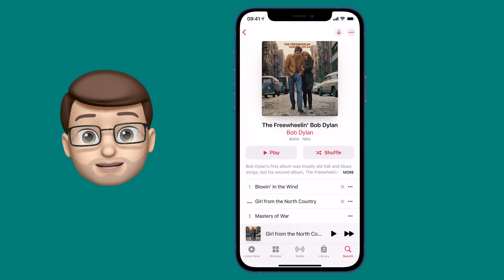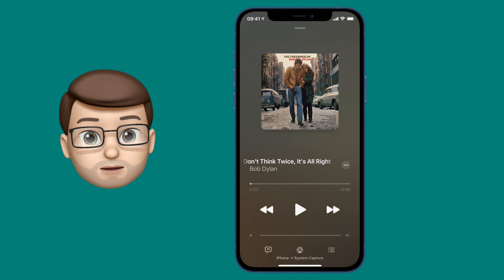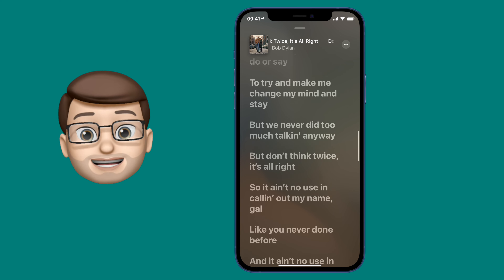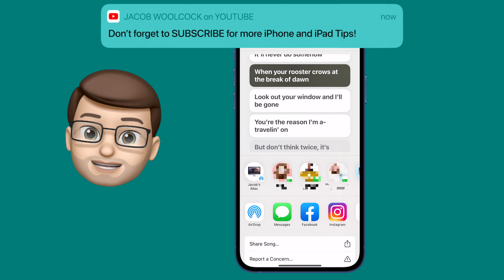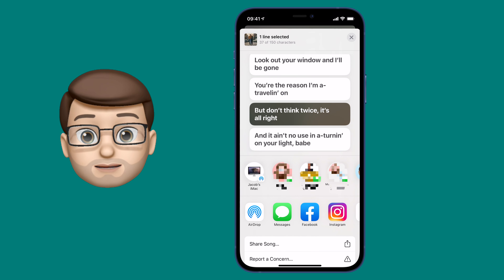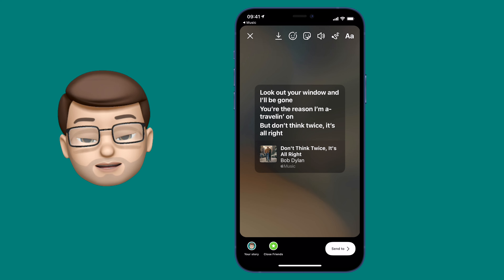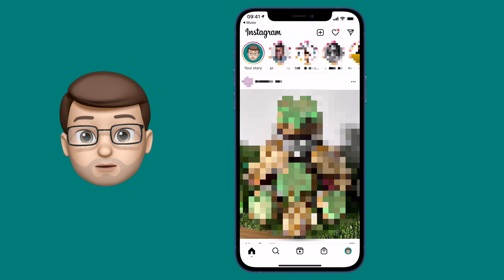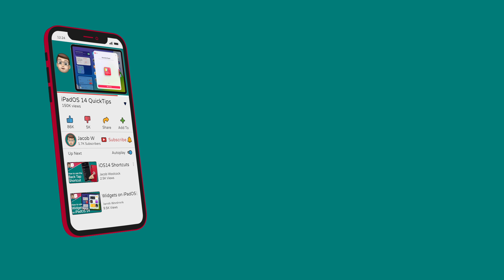How to Post Song Lyrics to your Social Media Stories from Apple Music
Join me in exploring a fascinating new iOS feature where you can share your favoyrite song lyrics straight to Instagram and beyond. Using Bob Dylan's music as our example, I'll walk you through how to access and share lyrics within the 150-character limit, offering some handy tips along the way. Let's unlock your creativity and storytelling prowess as we dive into this exciting feature, ensuring your posts stand out while respecting copyright rules.